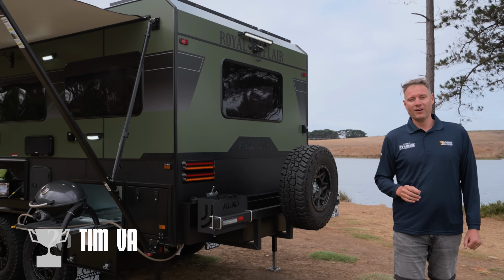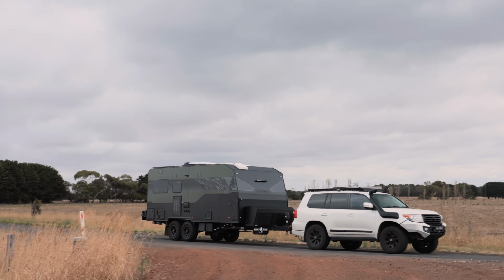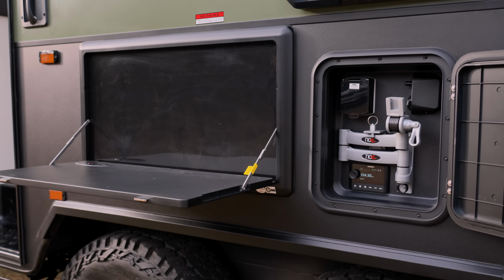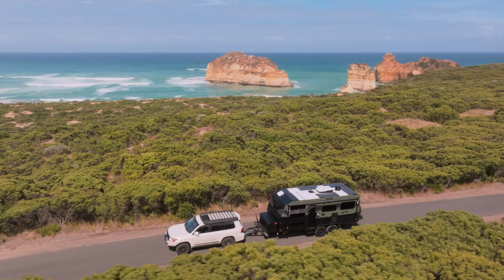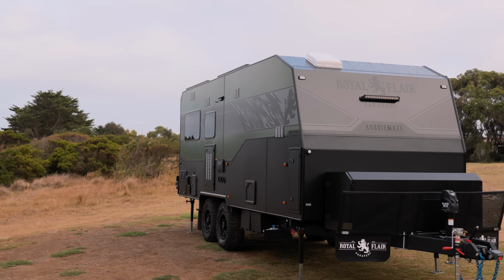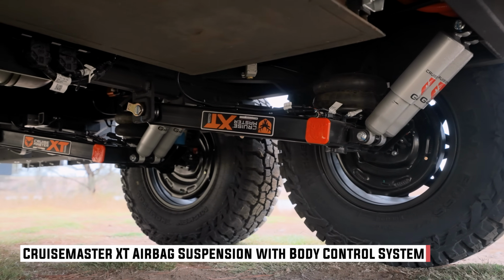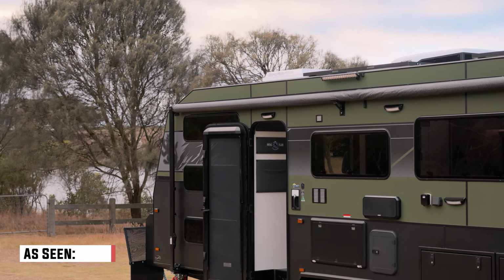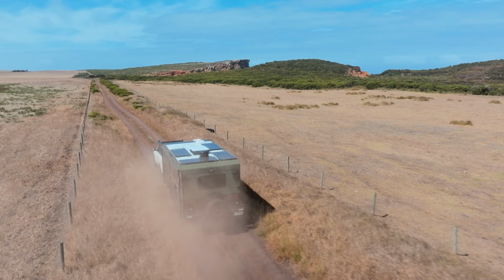Royal Flair Aussiemate 19'6 | Caravan of the Year 2025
🏆 Caravan of the Year 2025 Finalist: Royal Flair AussieMate 19’6 🏆

👑 Fit for a Royal Adventure! 👑
Introducing the Royal Flair AussieMate 19’6, a heavy-duty offroad family caravan that blends legendary build quality, innovative design, and rugged durability. As a finalist in Caravan of the Year 2025 – proudly presented by MSA 4X4 Accessories – this boutique-built van proves why Royal Flair Caravans, a past COTY winner, continues to lead Australia’s premium caravan scene.

🎥 In this detailed video, we dive into the specs, performance, layout, and unique features that make the AussieMate 19’6 a true contender for your next Aussie adventure. Whether you're a seasoned off-grid explorer or a family hitting the red dirt for the first time, this van is tailored for remote touring across Australia's toughest terrain.

🔧 Built Tough for the Outback
Royal Flair is a name you can trust. With over 50 years in the game, this Aussie-owned company builds boutique vans with precision and pride. The AussieMate 19’6 features:

✔️   A CNC-cut marine ply frame with aluminium composite panels
✔️  Cruisemaster XT Level 5 airbag suspension with auto-levelling
✔️  Black Jack electric trailer jack
✔️  Extended A-frame and heavy-duty chassis with advanced Enduro coating
✔️  A standout sage green exterior with rugged raptor-style panels

🛠️ Only 4 vans roll off the production line each week – it's all about quality over quantity.

💡 Clever Family Layout & Innovation
This van’s layout makes smart use of its 19’6” footprint:

✔️  Triple oversized bunks up front – even adults will be comfy
✔️  Drop-down queen bed over a roomy rear club lounge
✔️  Split kitchen with induction cooking, ample bench space, and clever storage
✔️   Pop-up power points with USB chargers
✔️   Built-in Ziggy BBQ, external picnic table, and entertainment hatch

🏕️ “It’s not that common to have this level of liveability for a family in a 19ft 6in van, and this one works a treat,” says Editor John Ford.

🔋 Off-Grid Ready
Whether you’re free camping for a weekend or a week, the AussieMate 19’6 has you covered:

✔️  628Ah lithium battery (LiFePO4) – sealed against water and fire
✔️  4 x 200W solar panels and Enerdrive 3000W inverter
✔️  3 fresh water tanks (210L total) and a 100L grey water tank
✔️  AU Focus diesel heater and 2 x 9kg gas cylinders

🌞 “There is ample power to supply a family and keep the youngsters’ devices running indefinitely,” adds Ford.

🚘 Towability & Compliance

✔️  Tare: 3151kg | ATM: 3751kg
✔️   Suited to large 4WDs like the LandCruiser 200 Series with Lovells upgrade
✔️   Custom-built to suit your chosen tow vehicle

🚐 “This van towed smoothly and without any vices, as you might expect from a builder with vast experience,” wrote our judges.

💬 Judges’ Verdicts
🗣️ “Royal Flair has perfected the lifting bed concept, creating a roomy family van with a signature layout that works.” – John Ford
🗣️ “The boutique nature, premium build, and high-end finish all add strong value for the asking price.” – Malcolm Street

🔍 Why You Should Consider the Royal Flair AussieMate 19’6
✅ Designed for remote touring in Australia
✅ Suits families seeking space, comfort, and functionality
✅ Premium self-sufficiency with lithium and solar power
✅ A heritage brand that stands behind its product
✅ Standout styling and serious offroad capability

🎖️ “Royal Flair has just celebrated 50 years of manufacturing caravans – so it must be doing something right in a very competitive industry.” – Allison Watt, Deputy Editor

💙 Thanks to MSA 4X4 Accessories for sponsoring Caravan of the Year 2025!

0:00 - Intro
0:42 - Suitability
1:23 - Ease of Use
1:54 - Liveability
2:41 - Innovation
3:09 - Towing
3:53 - Self-Sufficiency
5:00 - Build Quality
6:07 - X-Factor
6:49 - Value For Money
7:26 - Customer Care
7:58 - Outro